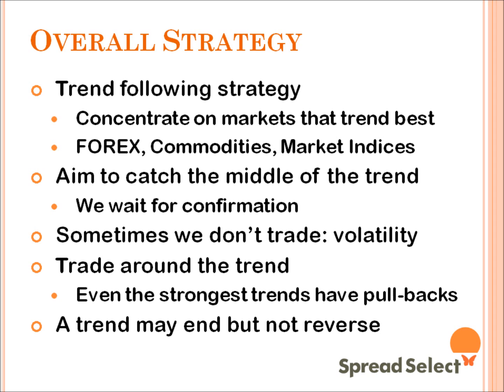Spread Select System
Overview of the trading process as contained in the Spread Select trading system